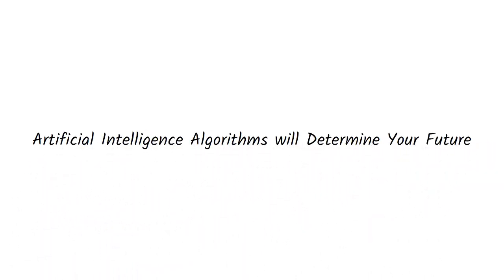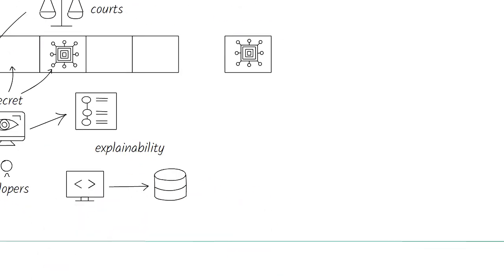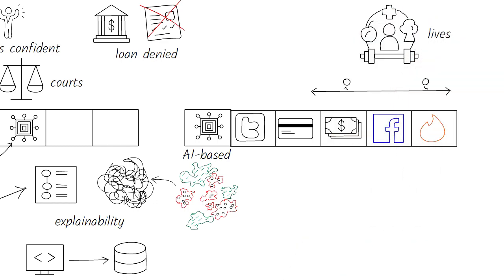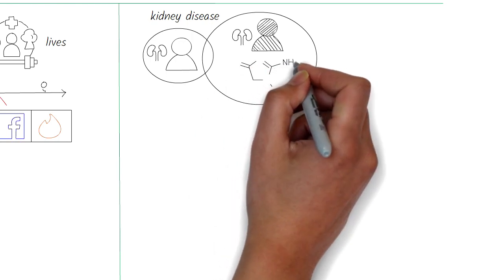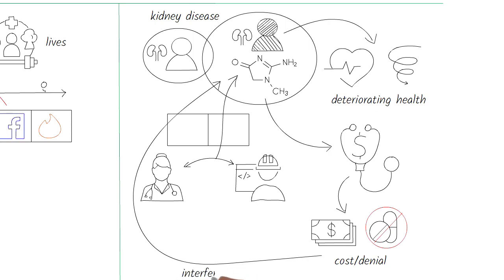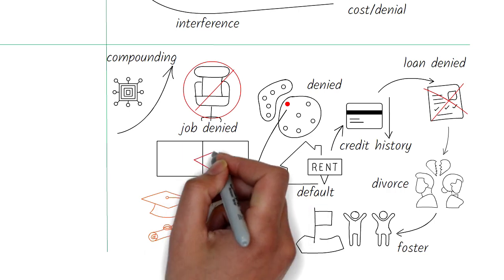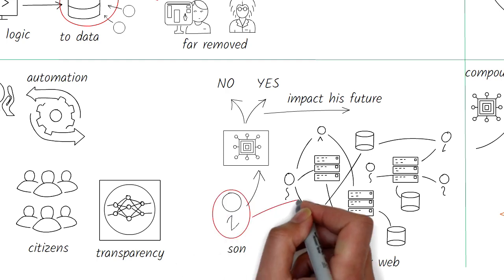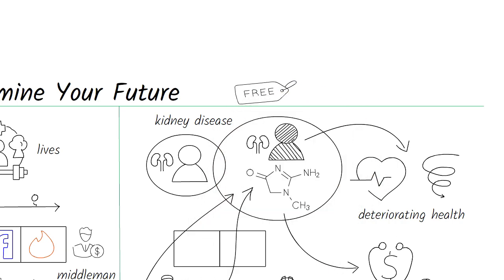will determine your future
How will AI impact your or your kid's future? Quite a bit.

My videos are at the intersection of AI (artificial intelligence) and architecture (business and technology).

The world is changing fast - for both business and yourself.  How does business, and how do you adapt to this is the core question I help answer.